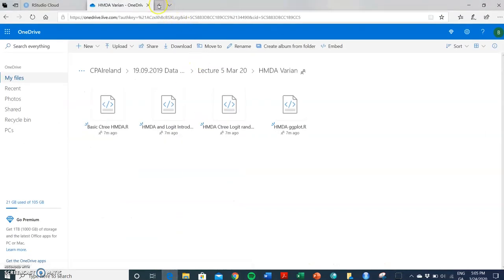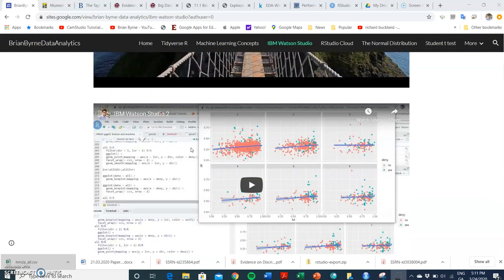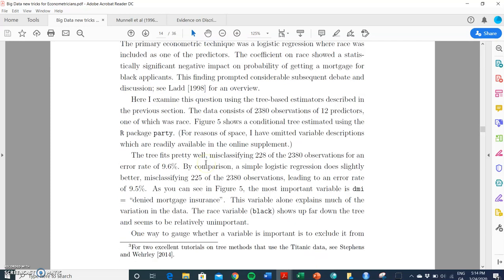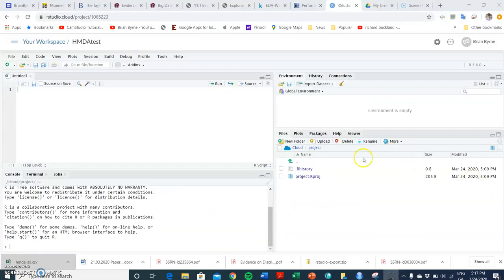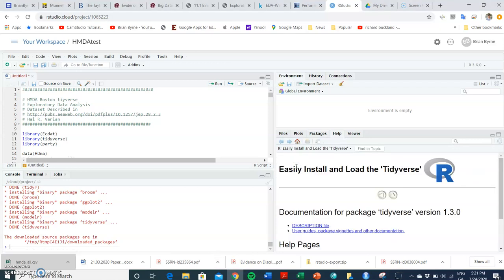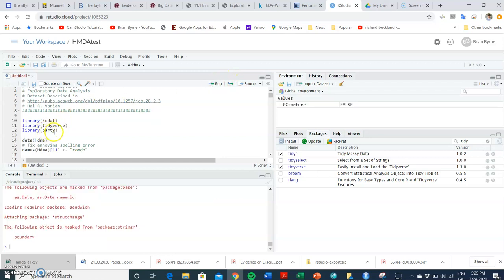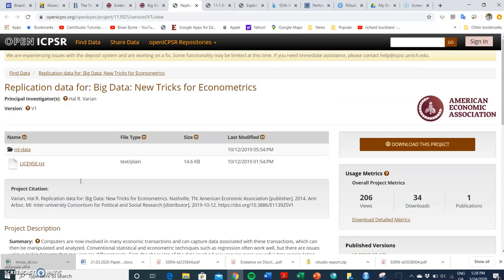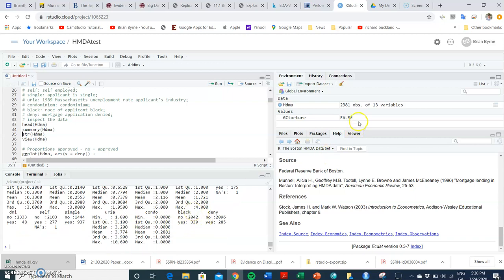HMDA Boston Fed RStudio Cloud